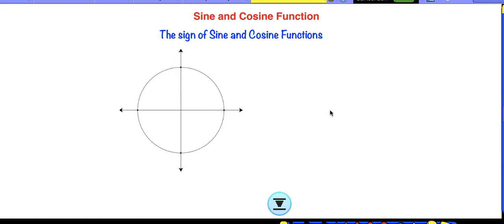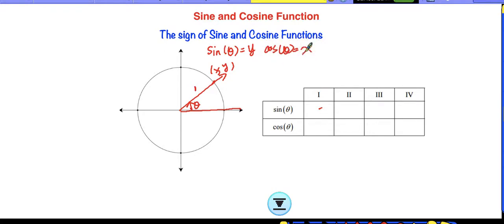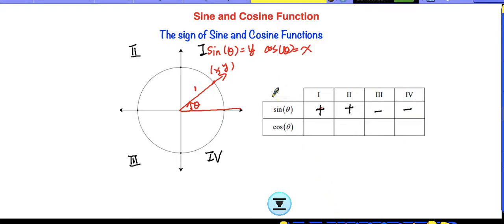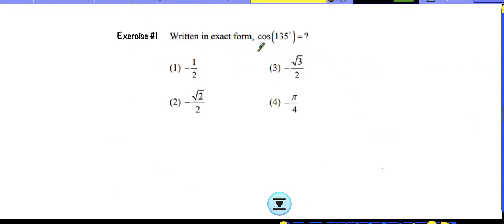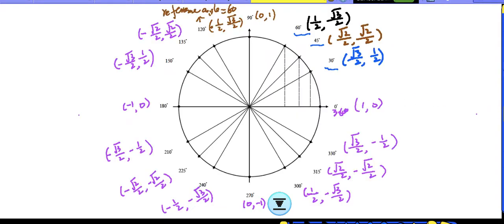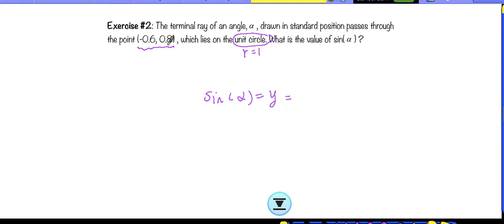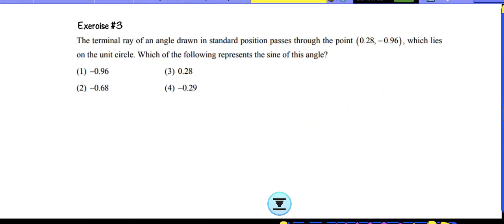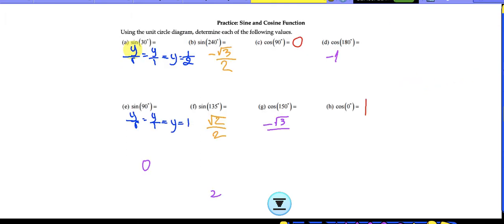Examples of Sin and Cos functions